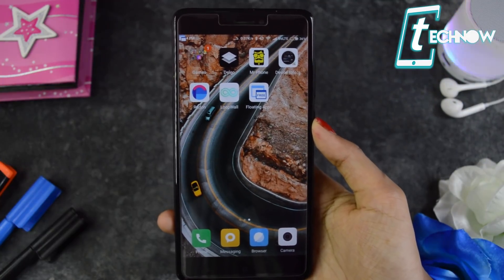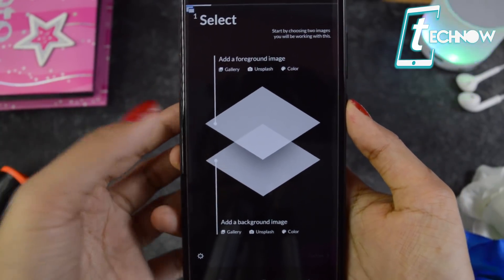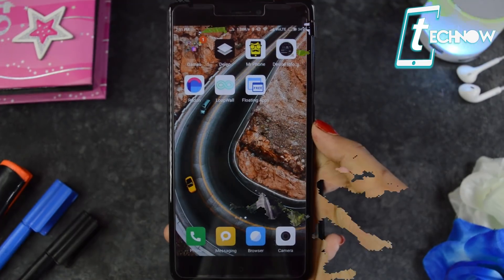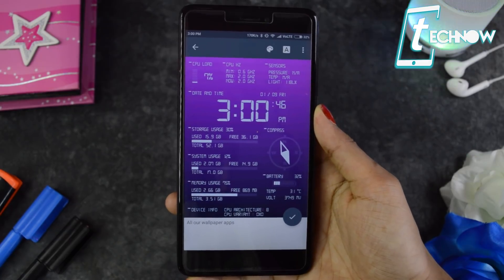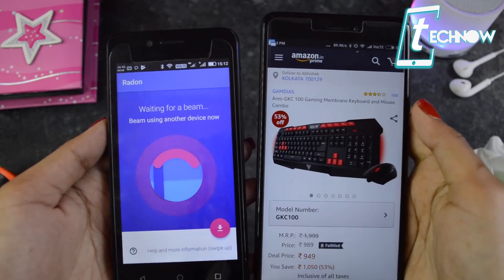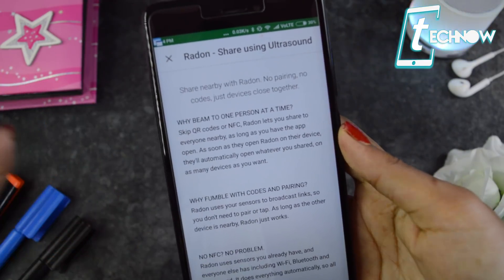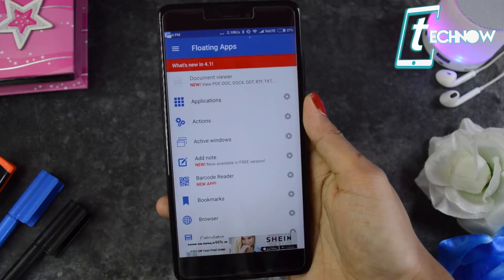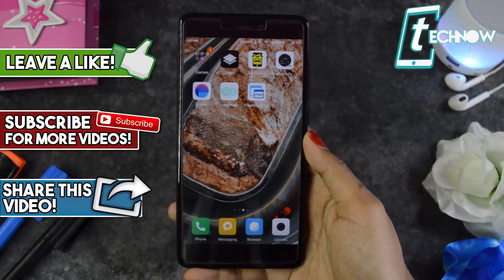6 AWESOME Android Apps - NO ROOT 2017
6 AWESOME Android Apps - NO ROOT 2017

Hey guys here is the list of 6 awesome apps which you should install on your Android device right away